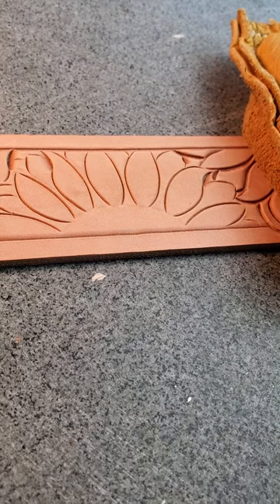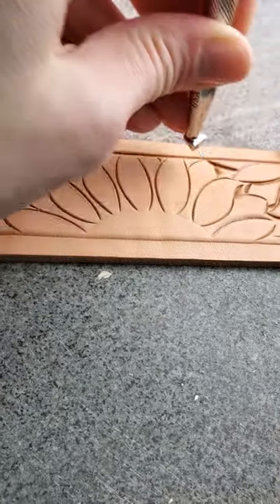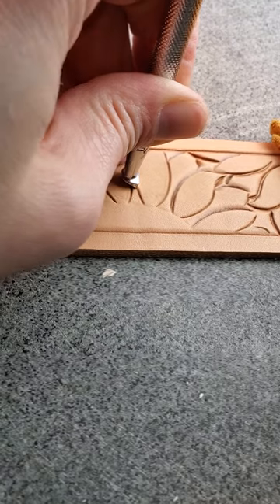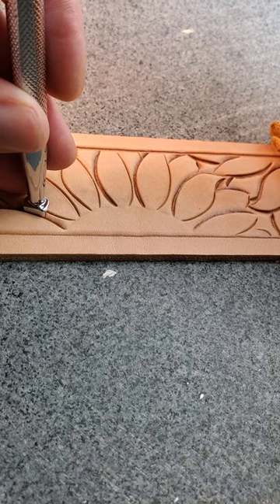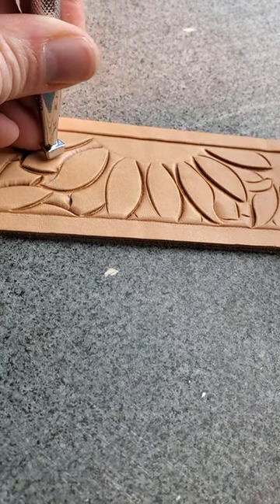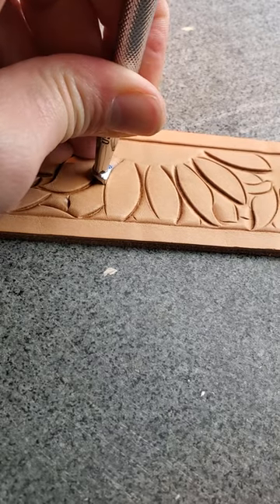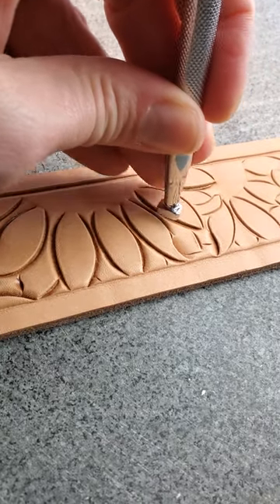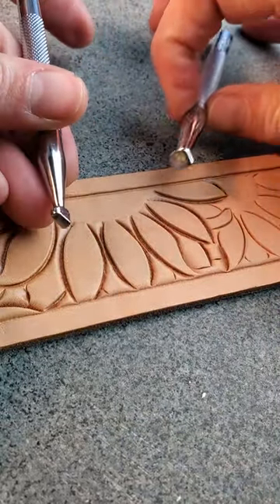Bevel Sunflowers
My trusty Hide Crafters steep beveler getting to work on these sunflowers.